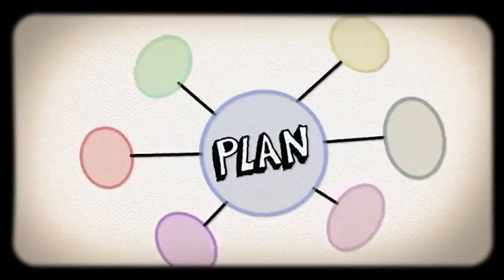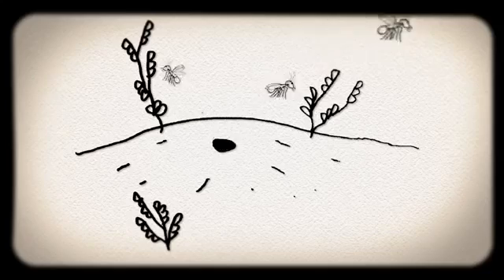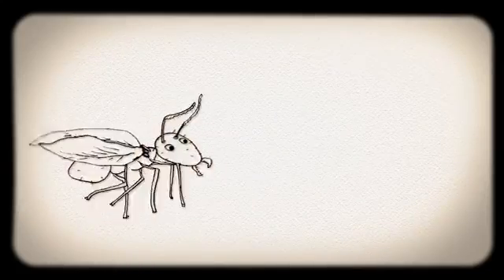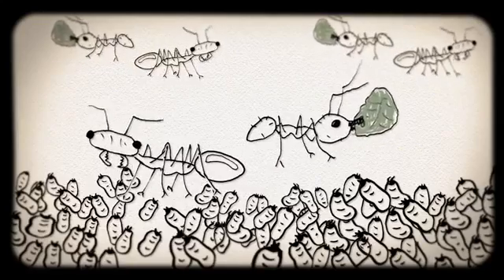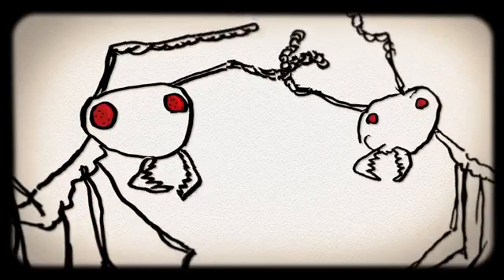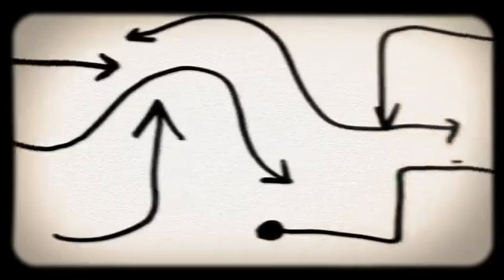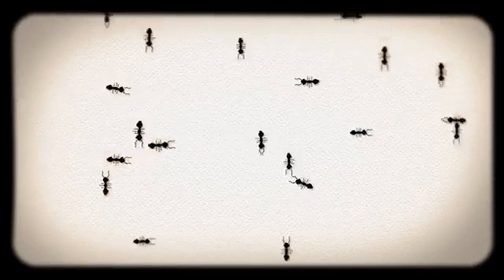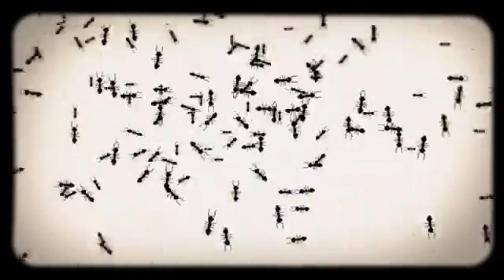Bên trong tổ kiến